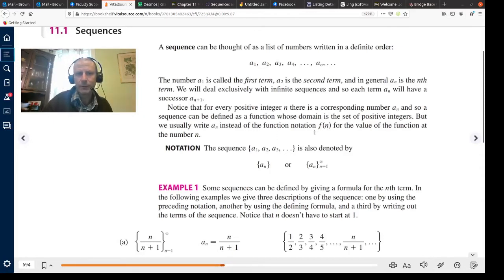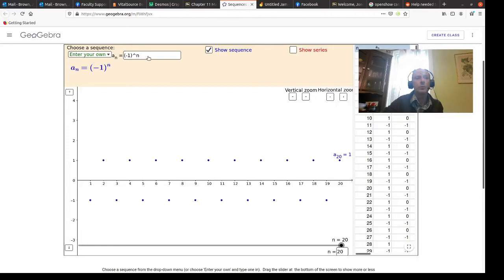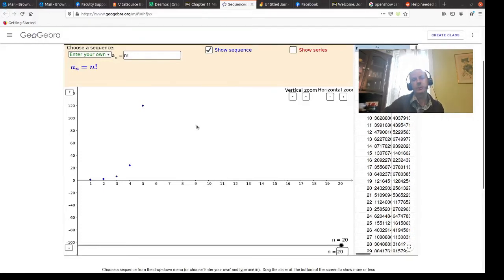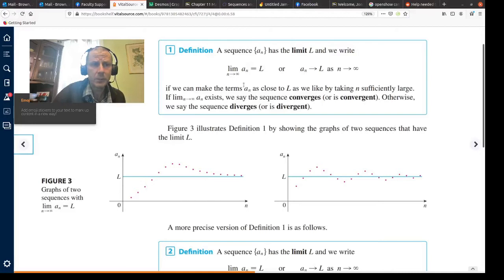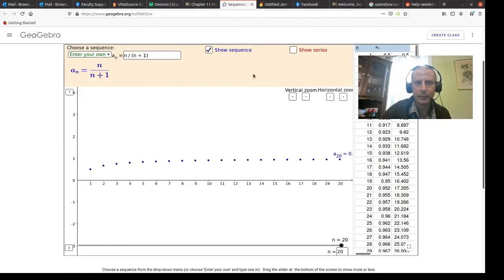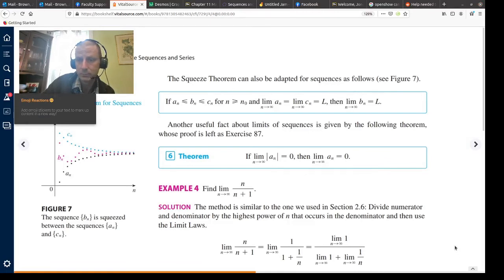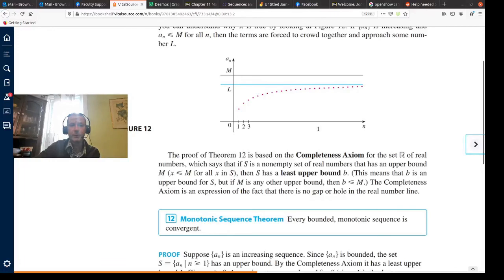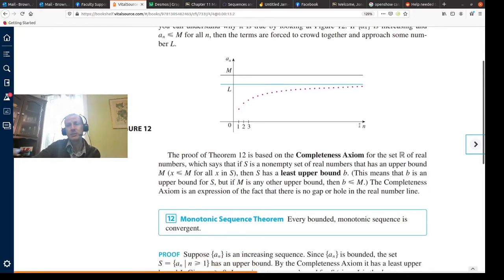My Take on 11.1: Sequences